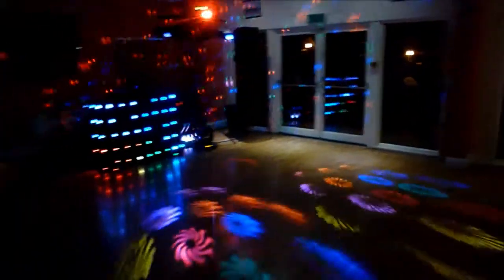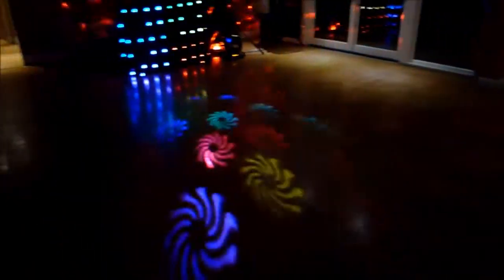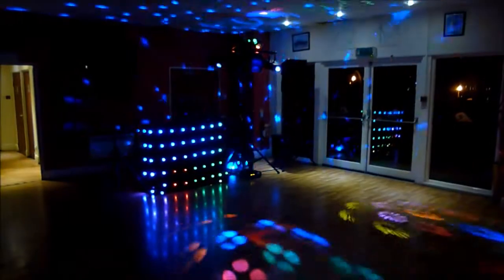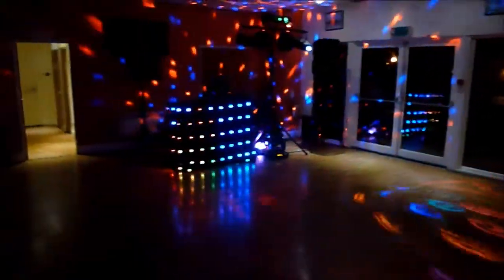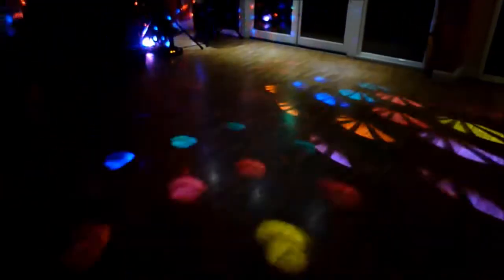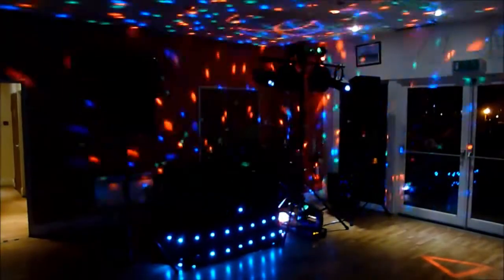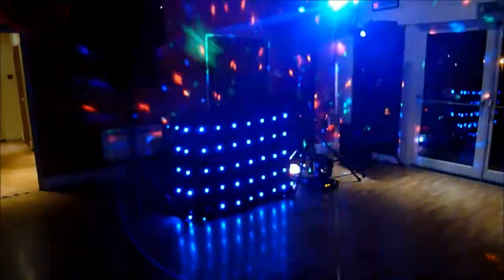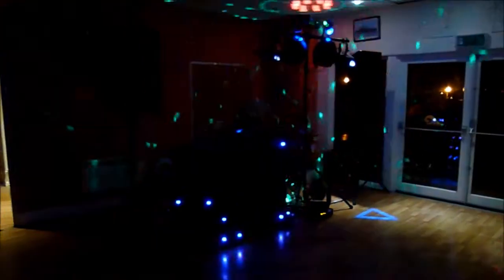All Anthems Mobile Disco Cornwall - Standard Setup Demo - March 2014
This is a quick clip of what to expect if you book our standard setup. Please note lights used can vary from event to event & we offer add on's to enhance your night too.